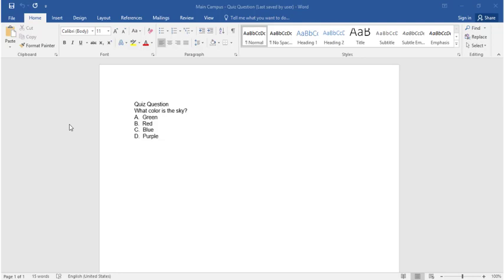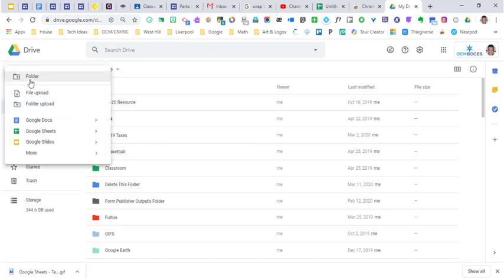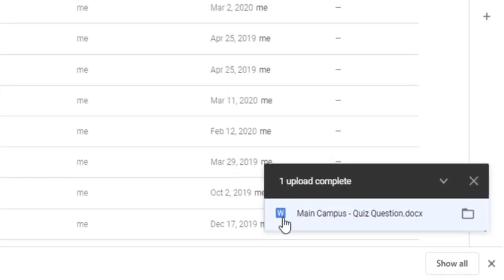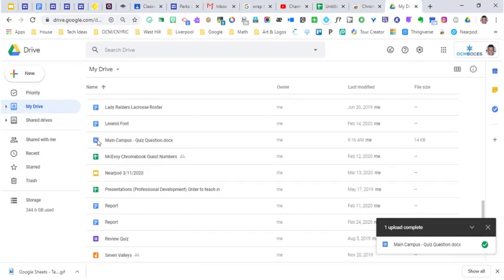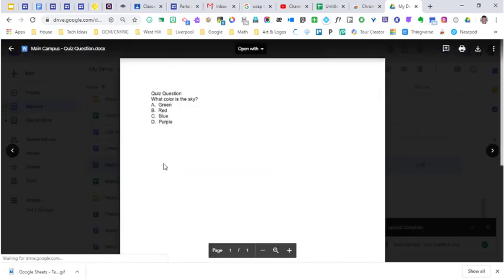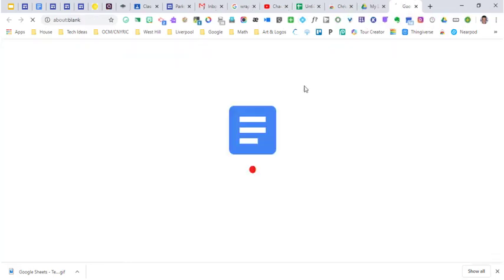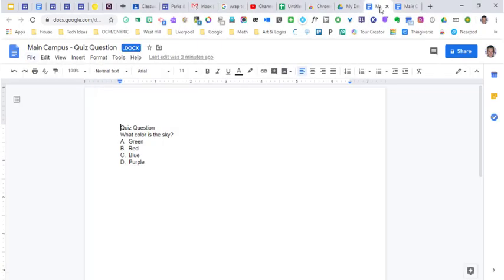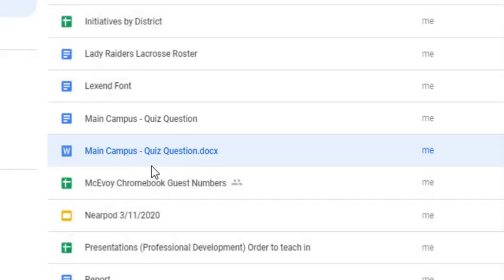How to Convert a Word Doc to a Google Doc using Google Drive - Distance Remote Learning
Teachers and students want to know how to convert word documents into google documents to be able to save and access them anywhere and on any device.  Learn how to upload and change a word file in about 2 minutes using Google Drive.